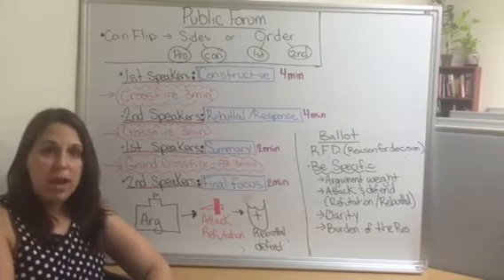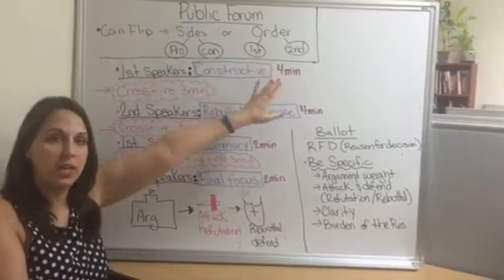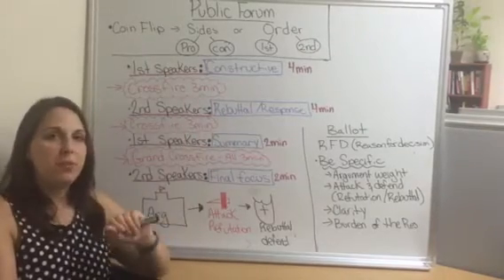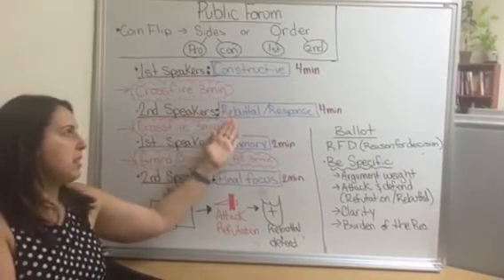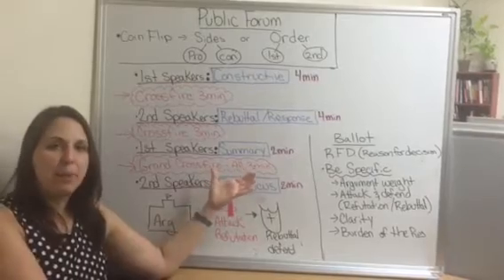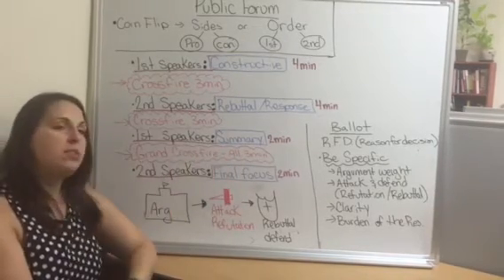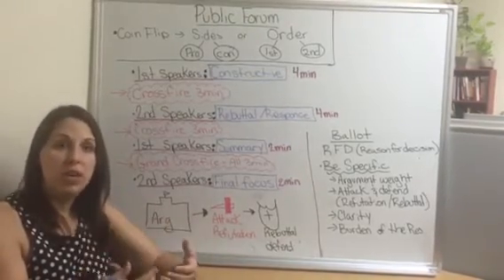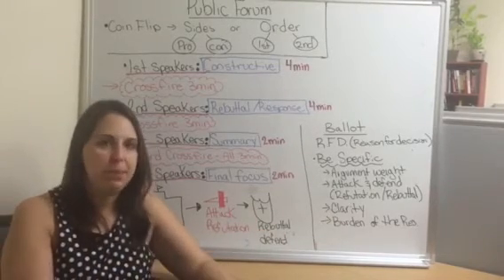Public Forum Debate judging